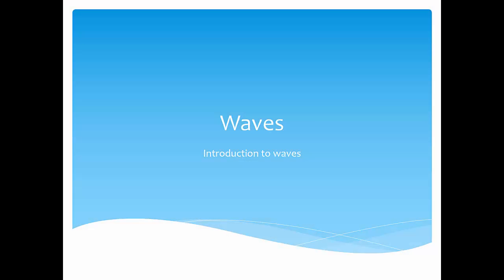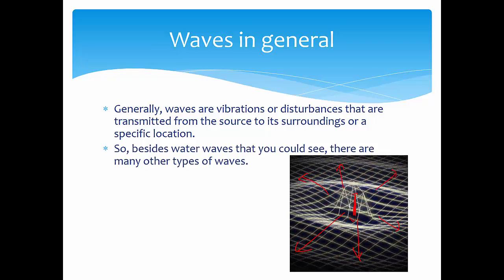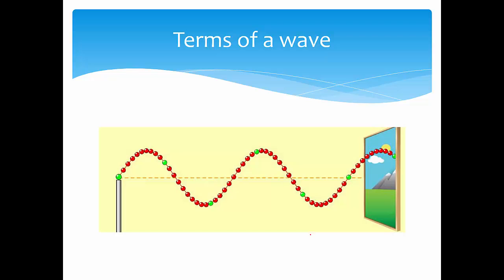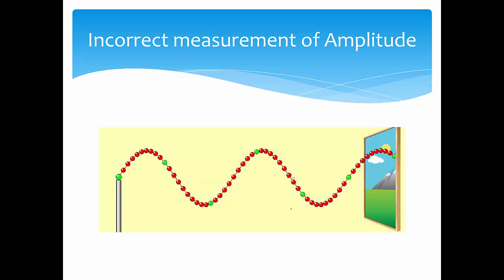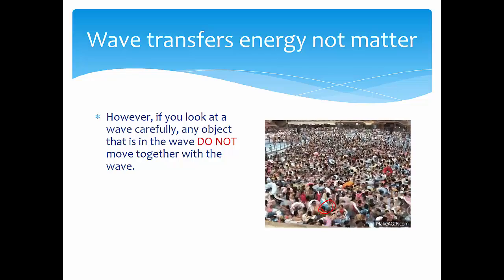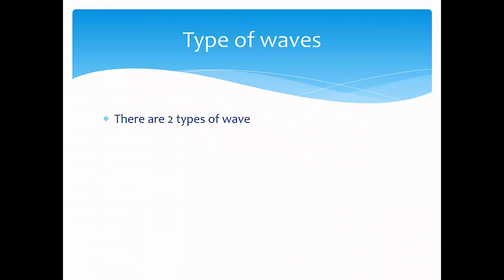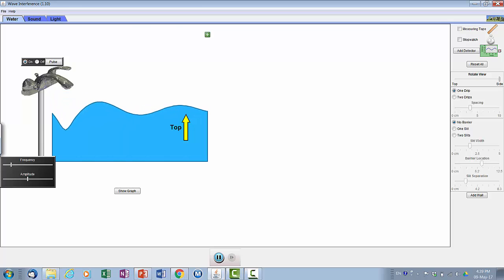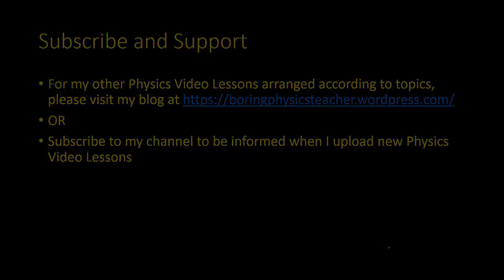Introduction to waves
Introduction to waves. Include definition of amplitude and wavelength of a wave. Explains features of wave such as Wave transfer energy but not matter. Also shows the difference between transverse and longitudinal waves.